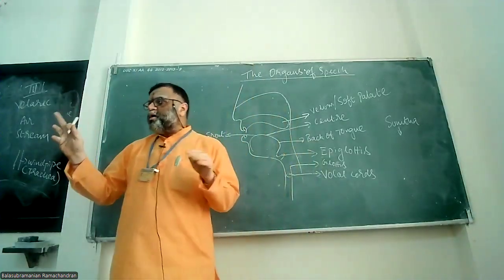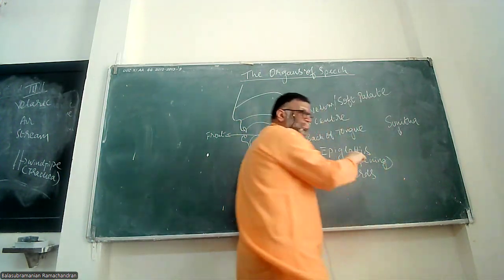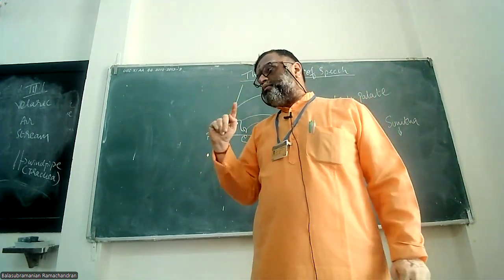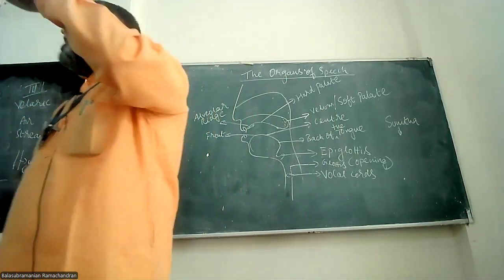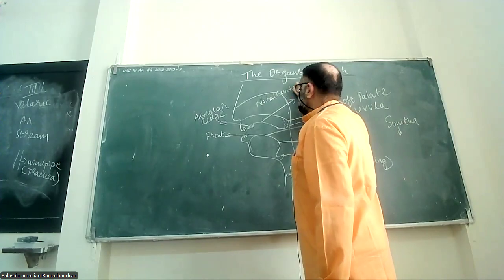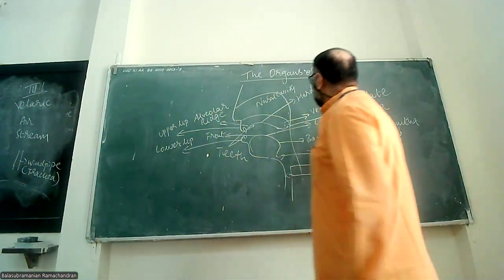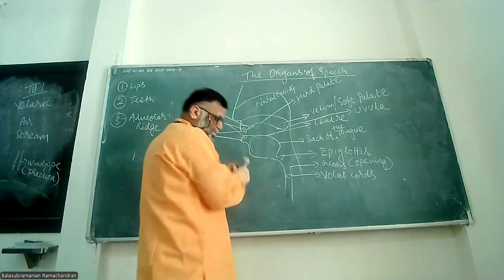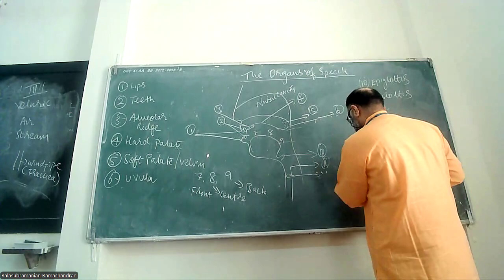Video 7-Labelling of the Articulators-Prof RBS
Dear Students. In this video we look at a head cross section and label the articulators. The articulators are primarily located in the Articulatory System. We see that there are a couple of articulators located in the Phonatory System also.

Regards
Prof.R.Balasubramanian